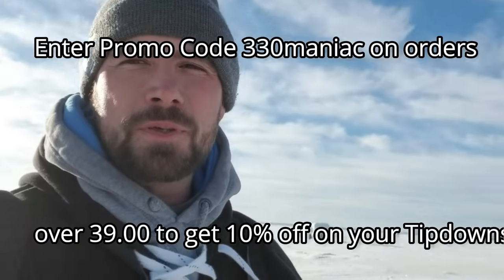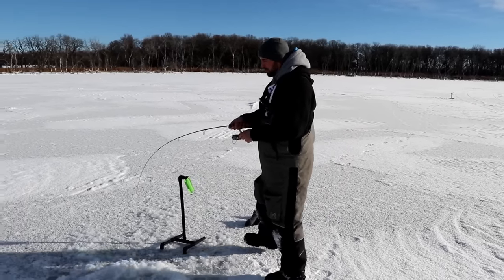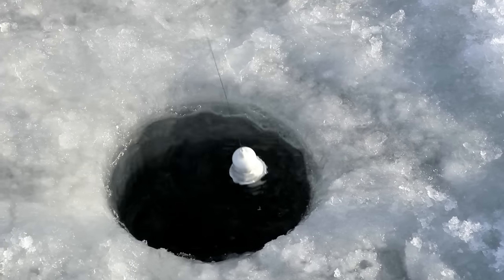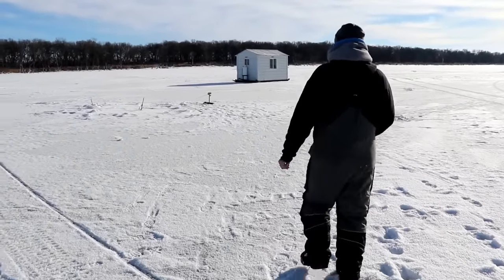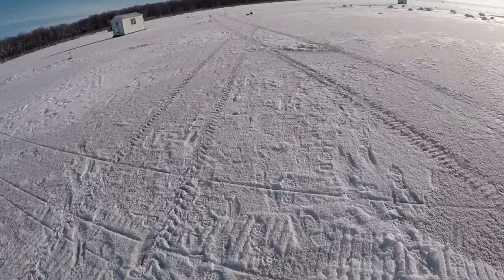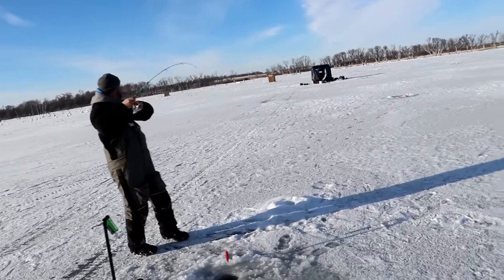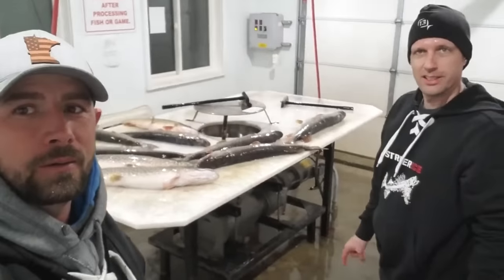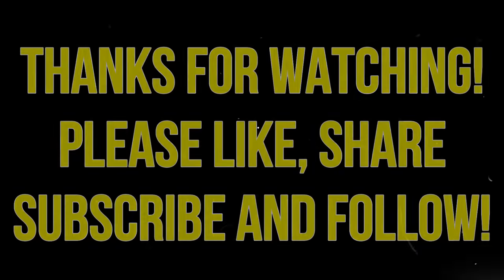Chasing Giant Northern Pike on Devils Lake ND with Smelt and Hotdogs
Got out a week ago with my Friend Jacob Dalbol chasing Giant Northern Pike on Sullivan tip downs. Please go check out his channel!! Link is below!. We used Smelt and hot dogs for bait fishing in 11ft of water around some brush. It was a fantastic day on the water!
MarCum LX-7 Red/Black
MarCum Lithium Shuttle, Black
Engel 30Qt Live Bait Cooler
Otter Pro Lodge Thermal Hub
CLAM IA Ascent Float Bib
Muck Boot Men's Arctic Pro
Striker Transporter Ice Fishing
13 Fishing Wicked Long Stem
Eskimo F1R08 F1 Rocket Auger 8"
MY CAMERAS
GoPro HERO5 Black — Waterproof
GoPro HERO5 Session - Waterproof